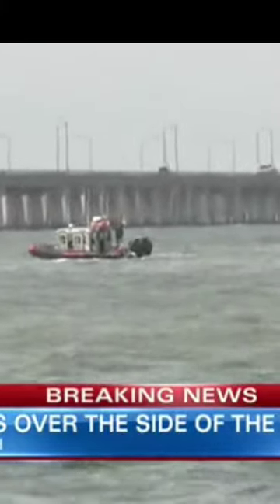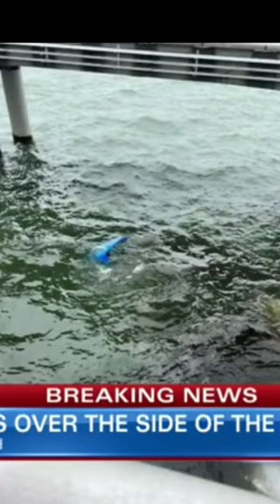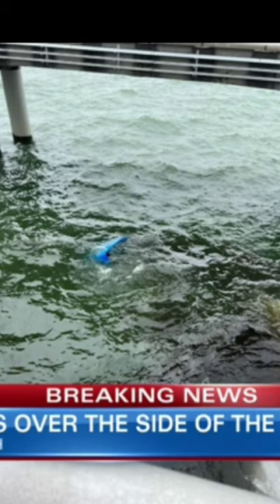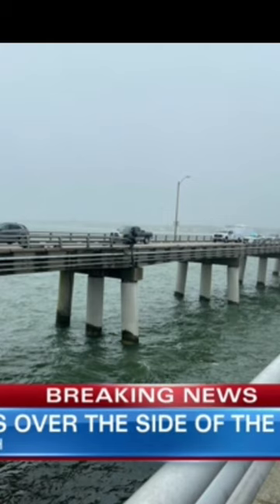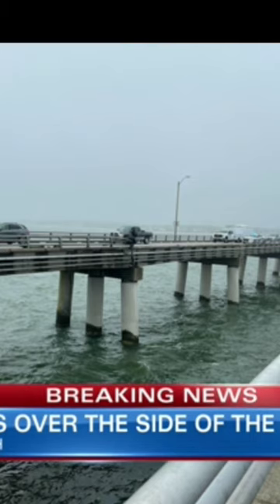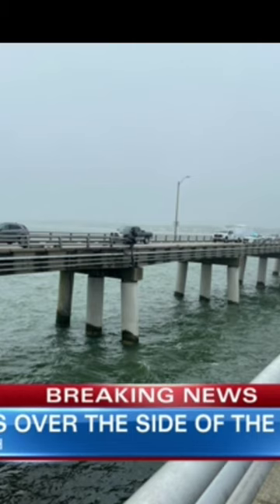Tractor-trailer drives off side of Chesapeake Bay Bridge-Tunnel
Truck goes off Chesapeake Bay Bridge-Tunnel, crews search for driver
Brian Reese, Jimmy LaRoue, and Michelle Wolf
6 hours ago

VIRGINIA BEACH, Va. (WAVY) — A tractor-trailer has gone off the Chesapeake Bay Bridge-Tunnel and an active search for the driver is underway, according to the Coast Guard.

It happened around 1:50 p.m. at the 1 MP northbound, between Virginia Beach and the bridge’s southernmost island and the Thimble Shoals Channel tunnel, CBBT spokesperson Thomas Anderson says. It went off the west side (left side of the northbound span).

A photo of the crash area after a truck went over the Chesapeake Bay Bridge-Tunnel on June 22, 2023 (Courtesy of Taylor Johnson)
Emergency crews have responded, and there’s no word of the status of the driver at this time. Two Coast Guard cutters are at the scene, and they have deployed two small boats, a Coast Guard spokesperson said. Joint Expeditionary Base-Little Creek has also deployed two small boats, and a helicopter from Coast Guard Air Station Elizabeth City is also at the scene.

Virginia Beach Police said they were at the scene and a spokesperson was told that a person jumped in the water to help the driver, but said they did not have further information on either the driver or the good Samaritan. A CBBT spokesperson said it did not have information at this point about a good Samaritan in the water.

A witness to the crash, Skylar Angell, said she heard what happened on the bridge.

“We were sitting here watching the bridge, you know, it’s kind of cool to see, and we heard a loud, crashing noise,” Angell said. “It was very distinct. It sounded like some kind of collision. And I looked over not thinking anything of it, and seeing a large, white square, which seemed to be a tractor-trailer to me, turns out it was. It was pretty scary.”

The bridge-tunnel had been closed to northbound traffic as authorities investigate. It opened one northbound lane around 3:45 p.m. and as of 7:10 p.m., all lanes of the CBBT were open.

Virginia Beach Police, Virginia Beach Fire & Rescue, Joint Expeditionary Base-Little Creek and the U.S. Coast Guard are assisting.

There was damage to the guardrail and curb, and CBBT maintenance crews responded to make emergency repairs.

There have been multiple overboard crashes in the the bridge-tunnel’s history. The latest was in December 2020, which took the life of box truck driver Erik Mezick.